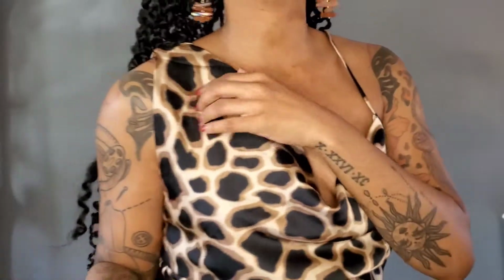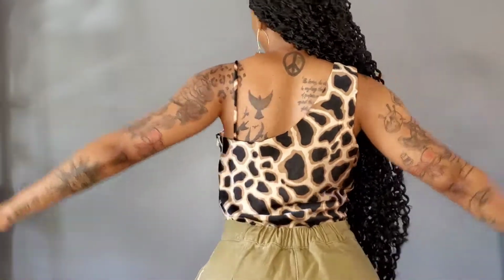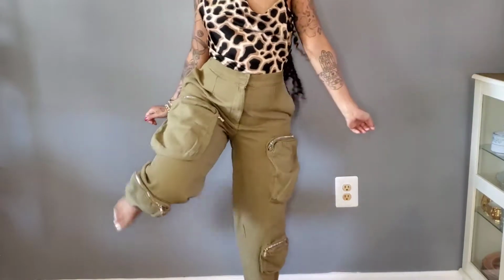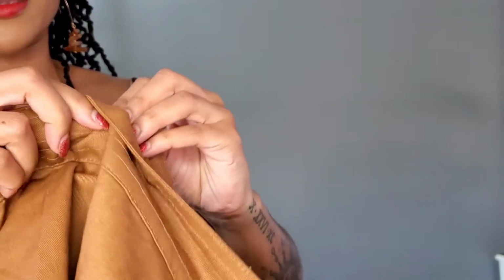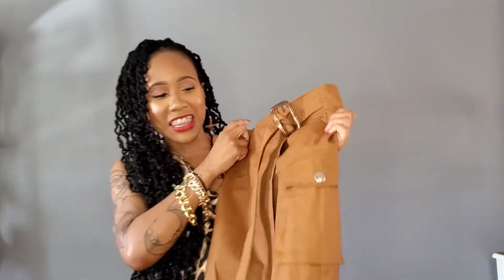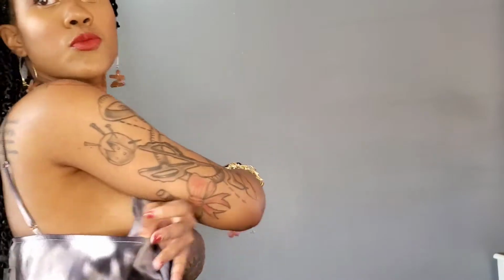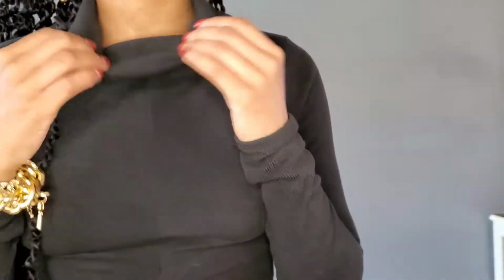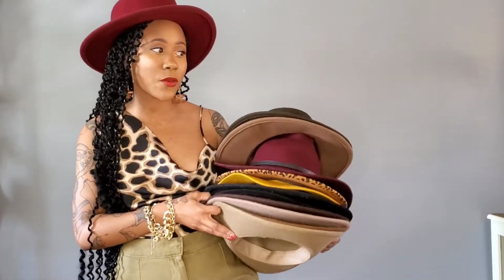Nastygal Haul & Fall/Winter Hat Collection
Hey friends welcome back! In todays video I am showing you a mini Nastygal haul and my fedora hat collection. If you're a hat lover this is the video for you as I linked several fedoras down below. I hope you enjoy this video.

Safari Party Beige Wool Hat
How I Wanderlust Mauve Fedora Hat
Wayward Babe Grey Fedora Hat
Faux Snakeskin Wide-Brim Fedora
Forest Felted Rancher
Nadine Trimmed Rancher
Ashton Trimmed Boater
Mina Trimmed Fedora
Metallic-Trim Felt Fedora
Faux Snakeskin-Trim Panama Hat
Faux Suede Bow-Trim Fedora
Bling Your A-Game Diamante Fedora Hat
Women's Guitar Strap Band Wide Brim Felt Fedora Hat - Universal Thread™ Rust One Size
Women's Brushed Wide Brim Felt Fedora Floppy Hat - A New Day™ Burgundy One Size
Women's Wide Brim Felt Fedora Hat - Universal Thread™ Black One Size
Work For It Utility Mini Skirt
Use It or Lose It Skirt
I'm a Wild One Giraffe Cami Top
Not Stripe Now Aysmmetric Zebra Top
Right On Tie Dye Cowl Crop Top
The Ultimate Cowl Plus Animal Cami
Cowl Hearted Satin Top
Looking Shine Satin Cami Top
Tie Dye Satin Cowl Neck Cami
Don't Cowl Your Ex Satin Cami Top
Meow-ever Do You Want Me Leopard Cami Top
Cowl's Life Cami Top
Be There Shortly Jersey Crop Top